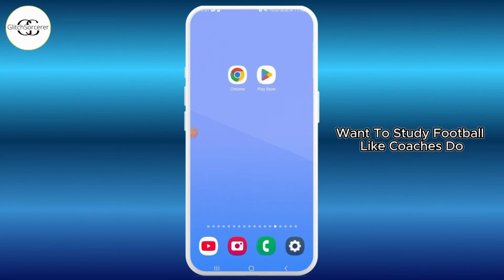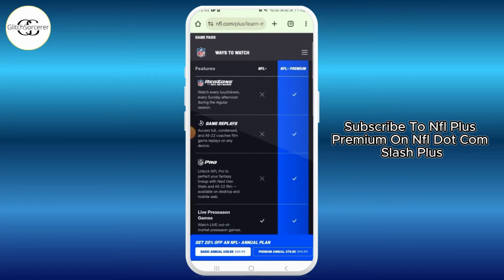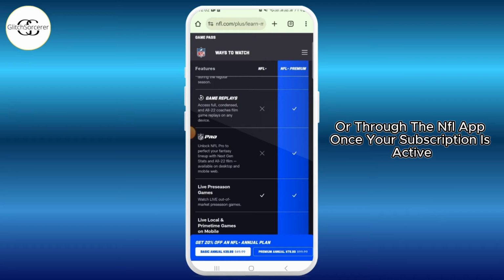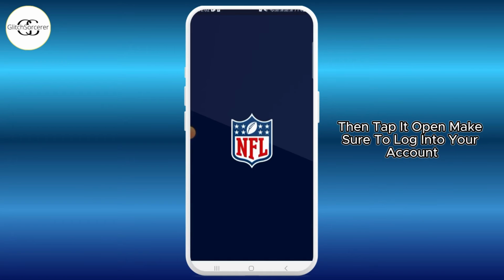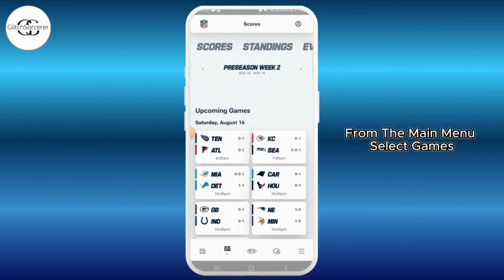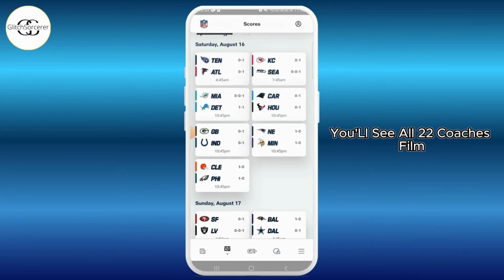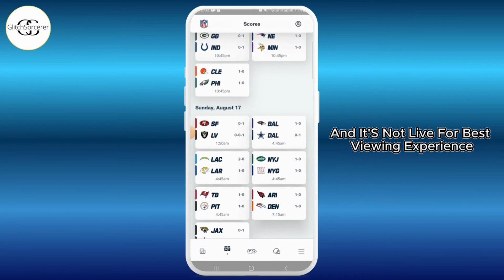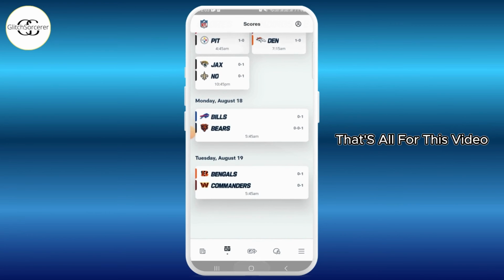How to Access NFL All-22 Film 2025 – Watch Every Play & Strategy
Want to watch NFL All-22 Film in 2025? This quick tutorial shows you how to access All-22 film so you can analyze every play, formation, and strategy like a pro. Perfect for coaches, analysts, and dedicated NFL fans who want full game insights.

✅ In this video, you’ll learn:

What NFL All-22 Film is and why it’s important

Step-by-step guide to accessing All-22 Film

Tips for analyzing plays and formations effectively

How to use All-22 Film for coaching and game breakdowns

⏱️ Timestamps:
00:05 – Introduction to NFL All-22 Film
00:25 – How to access All-22 Film
00:50 – Tips for analyzing plays and formations

Boost your NFL knowledge by accessing All-22 Film and watching every play in detail.